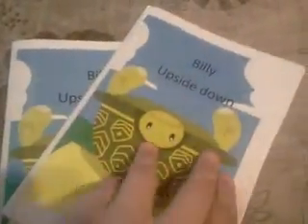Book for sale